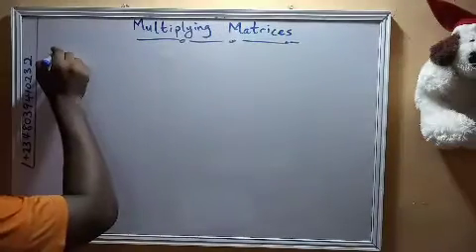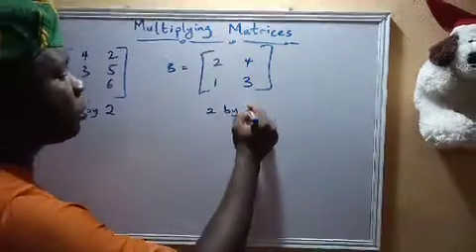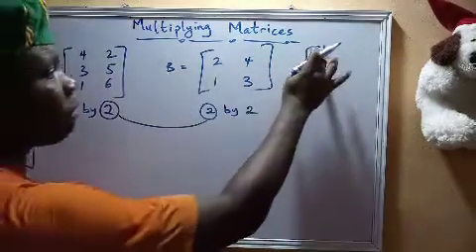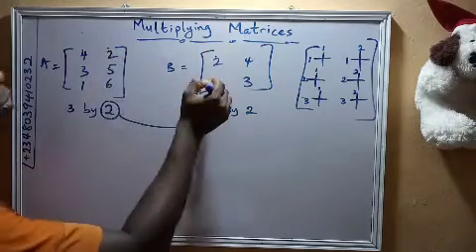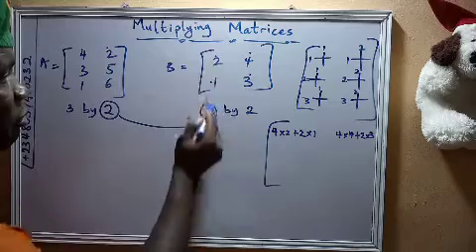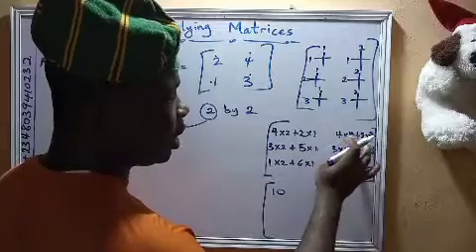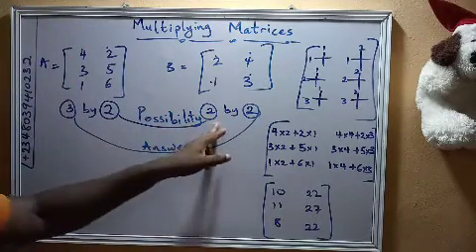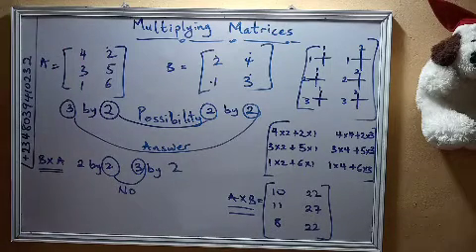Multiplying matrices 1